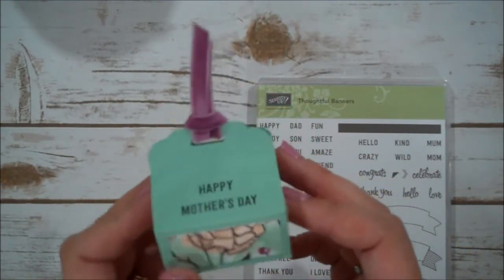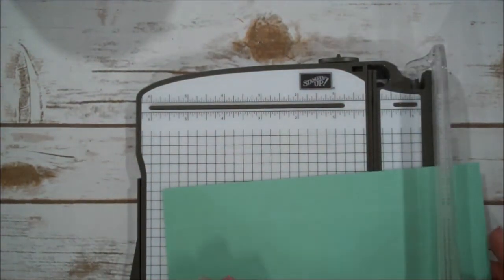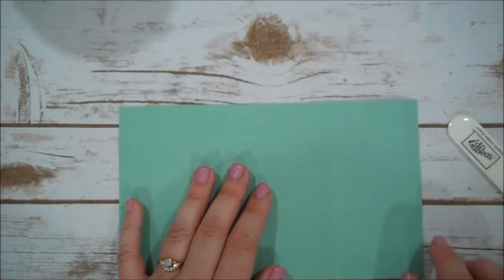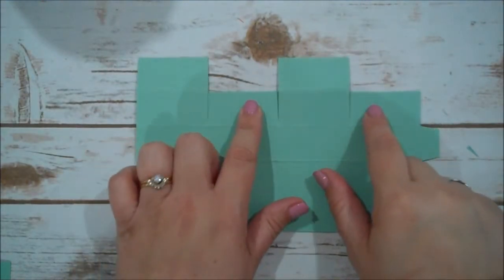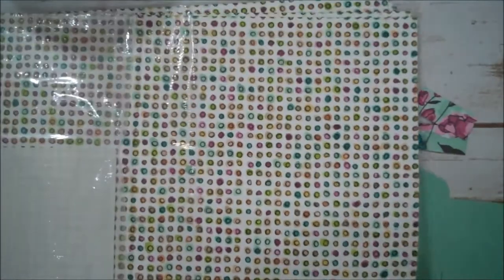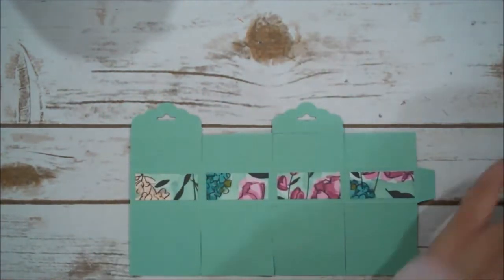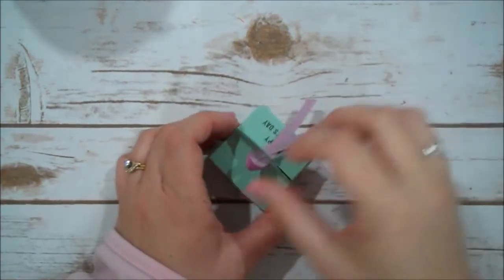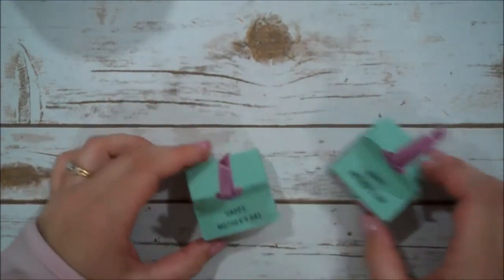Stampin' Up! Share What You Love | Mother's Day Treat Box Episode 254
and Use May Host Code: WPXYVGJM